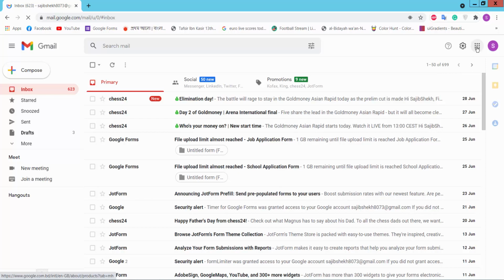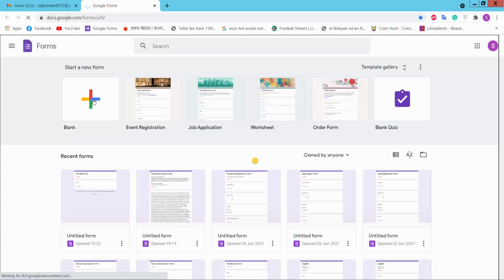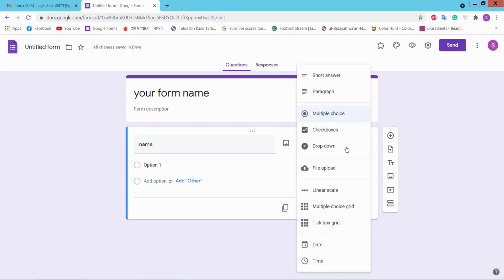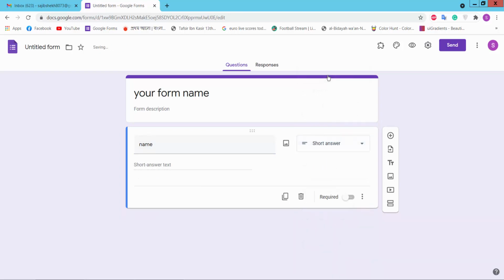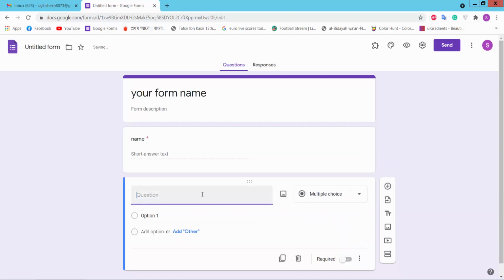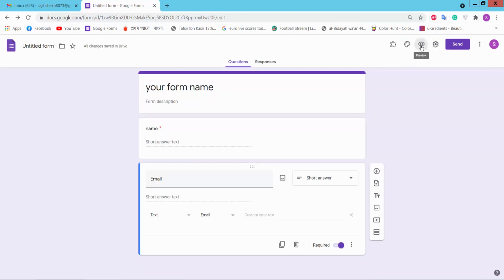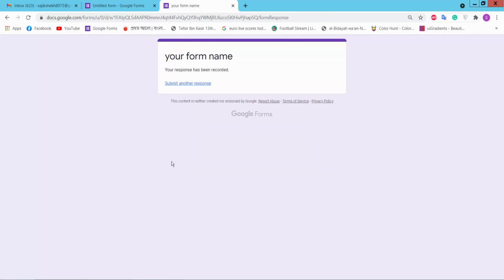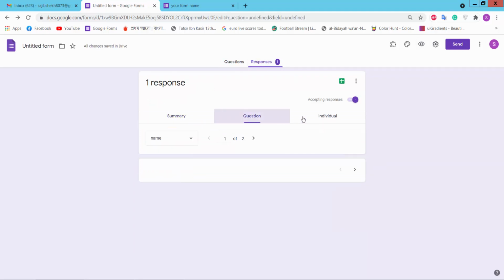How to create a short answer question form using Google forms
In this video, I will show you, How to create a short answer question form using Google Forms,